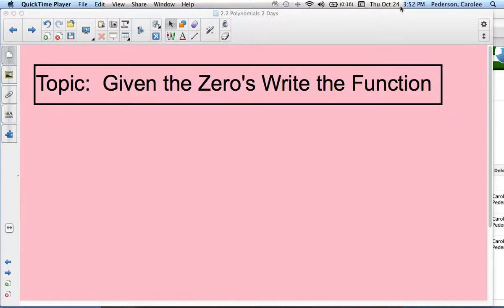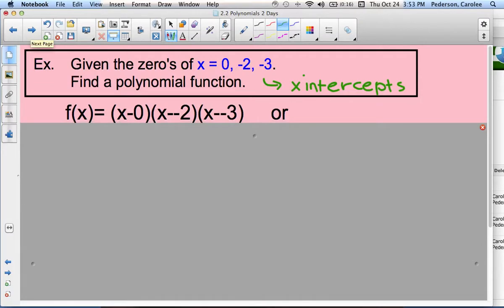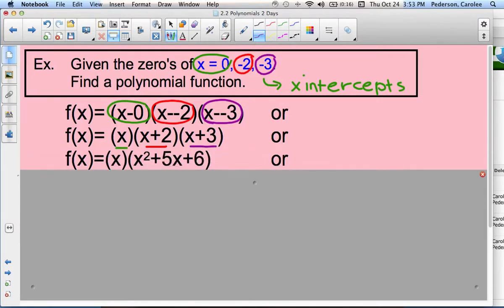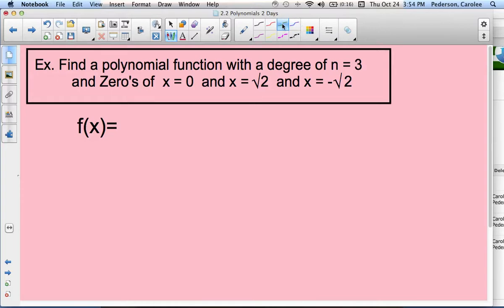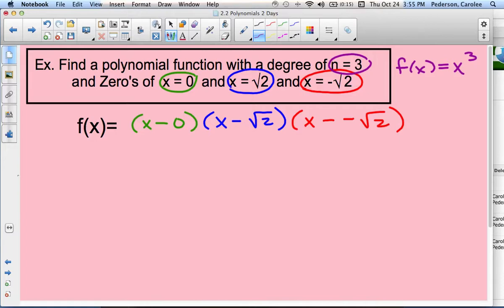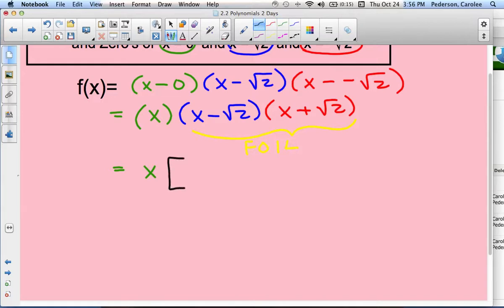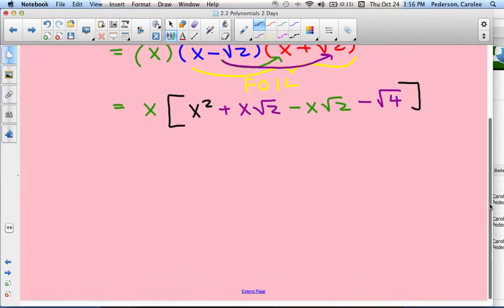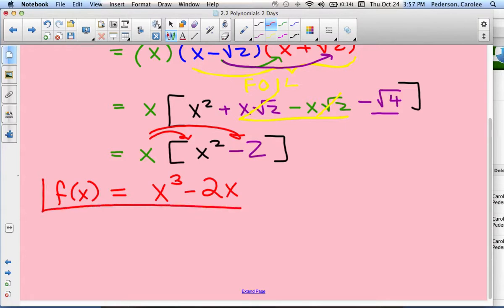Given Zero's of a Fx) write the equation